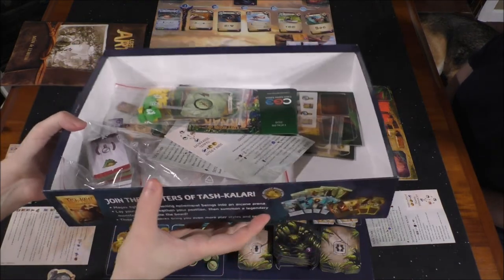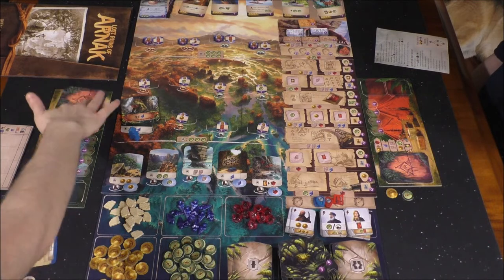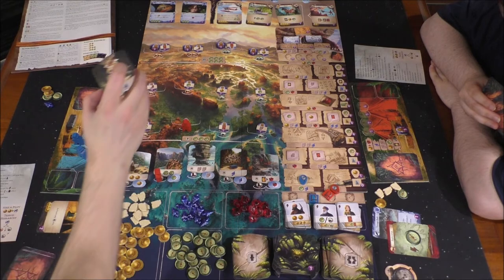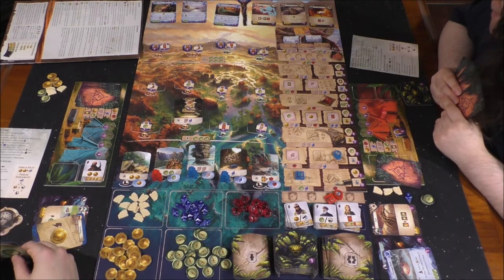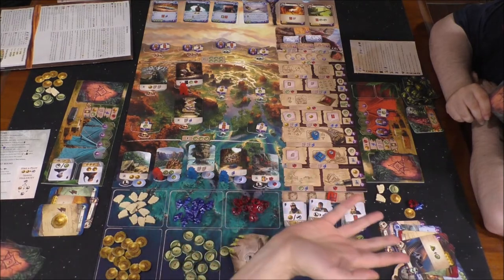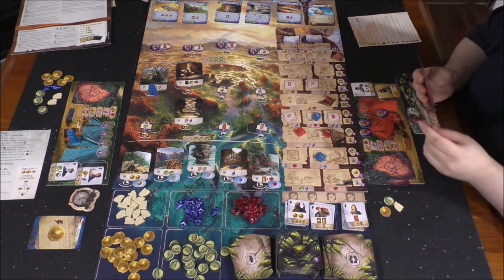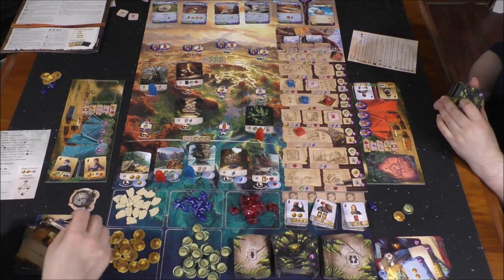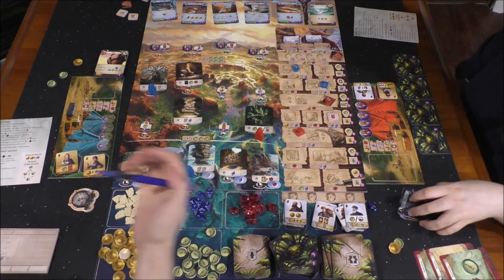DGA Plays Board Games: Lost Ruins of Arnak